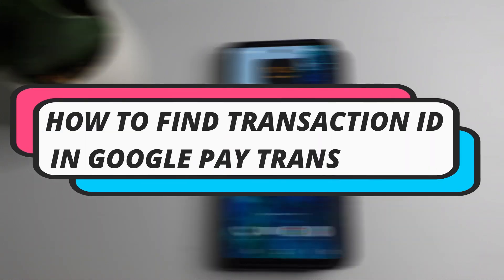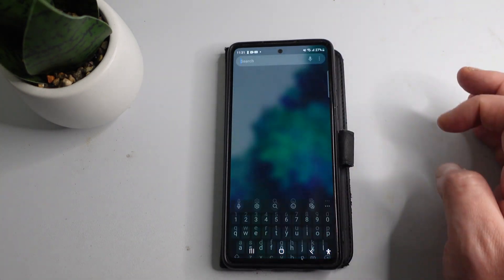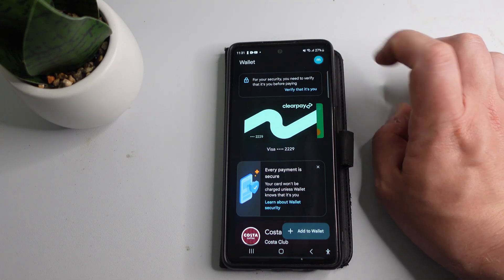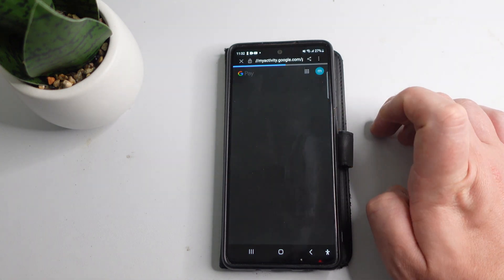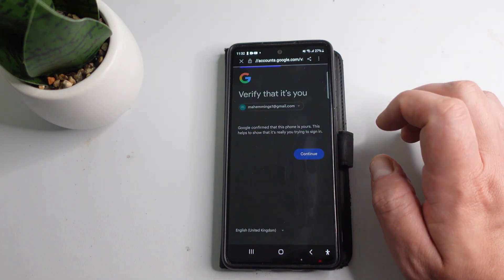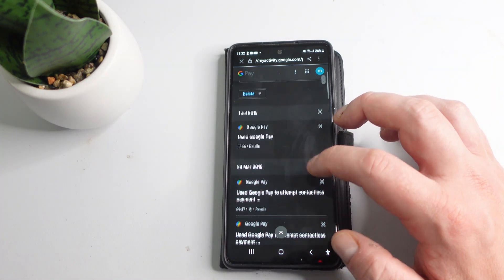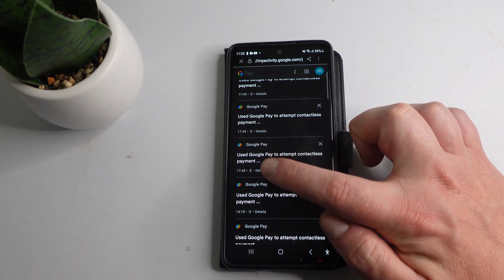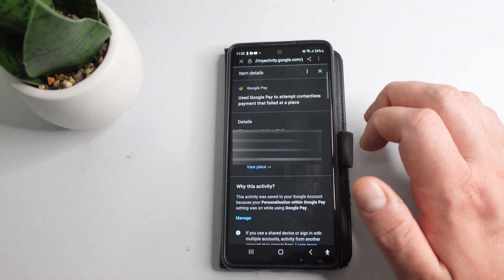How To Find Transaction ID In Google Pay Transaction (Simple)